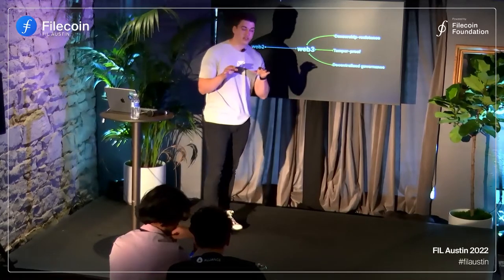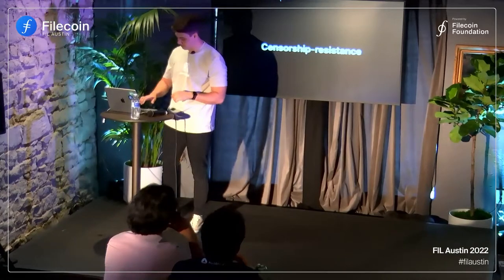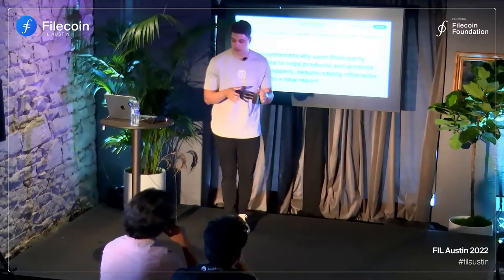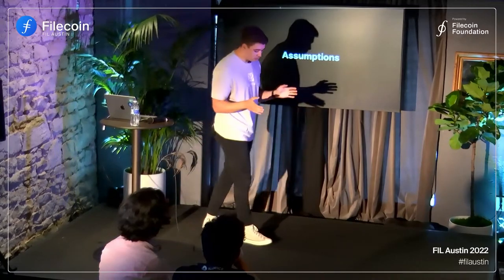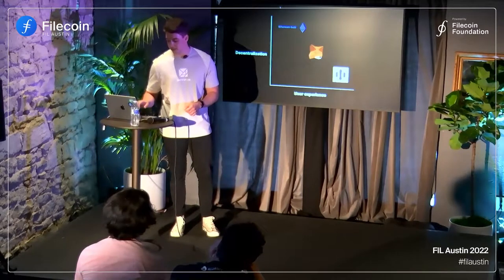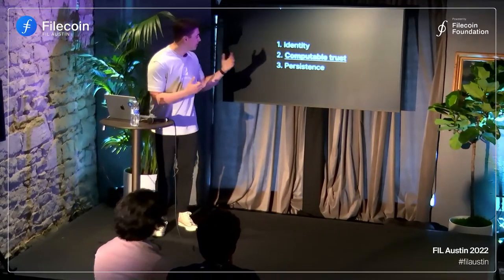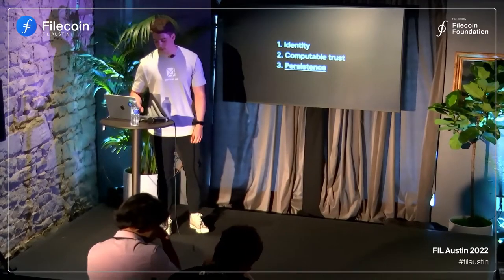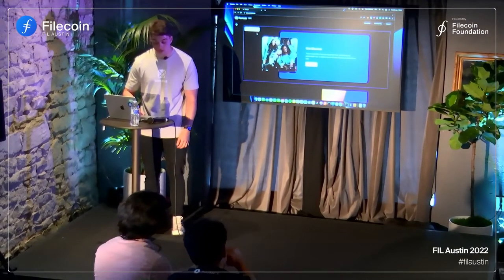FIL Austin 2022 | Towards Adoption with Decentralized Websites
Portrait is a decentralized drag-and-drop web page builder with cryptographic proofs. It is the first open source solution that bridges the gap between blockchain domains and distributed file systems and protocols. Portrait web pages contain tamper-proof signatures of ownership and edit history.